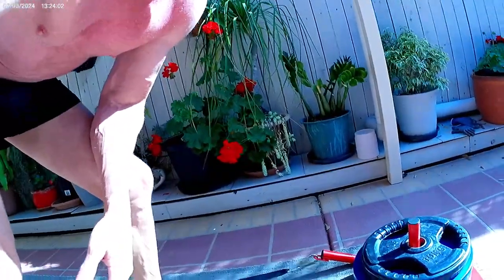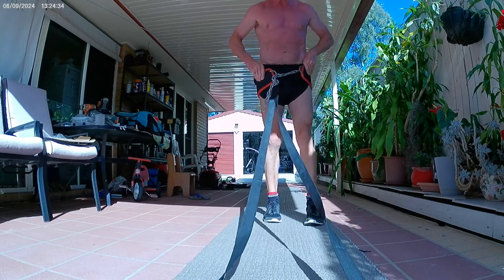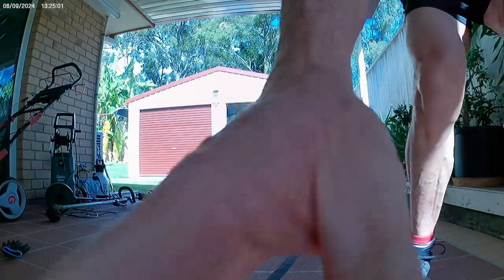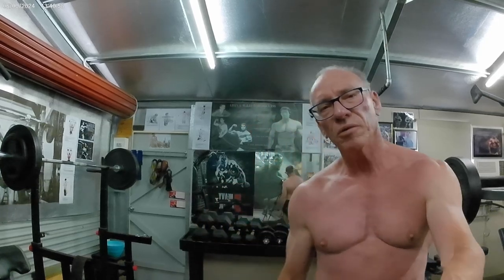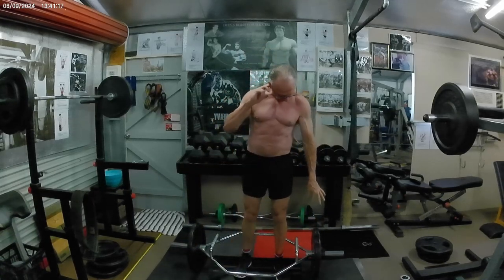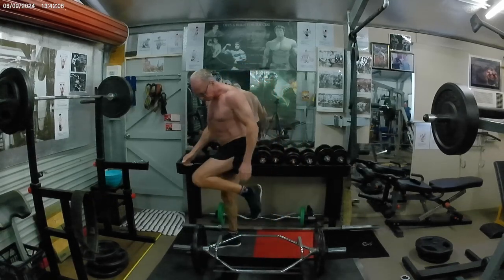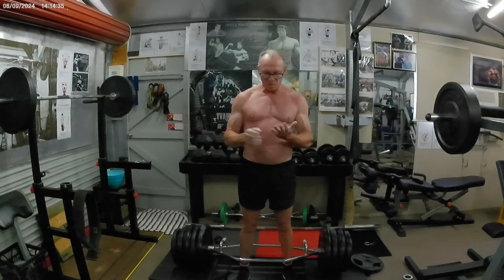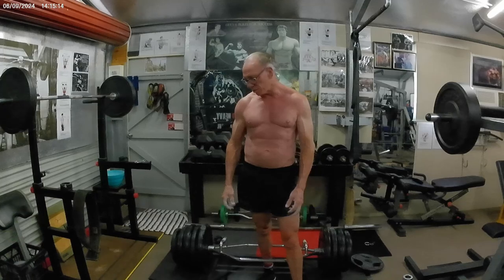Sled Pulls and Trap Bar Deadlifts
These sled pulls really help with knee pain and are great for warming up before gym session.